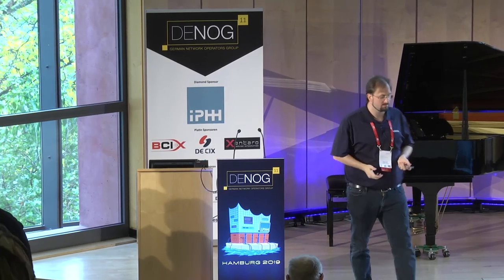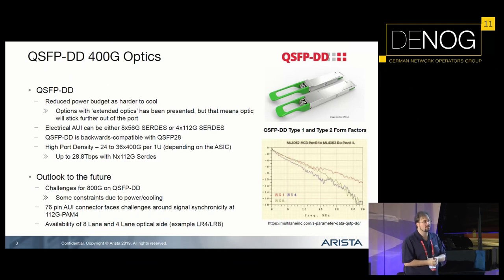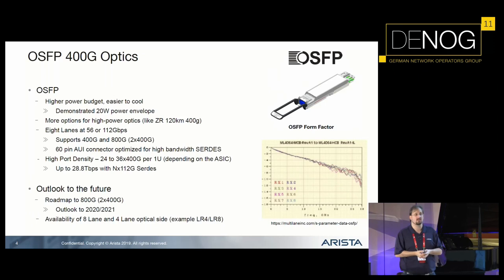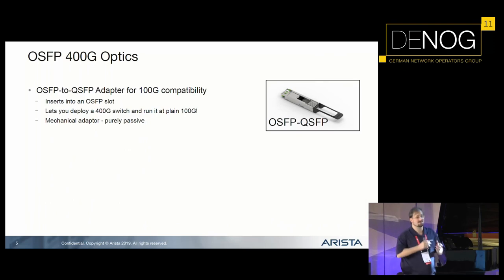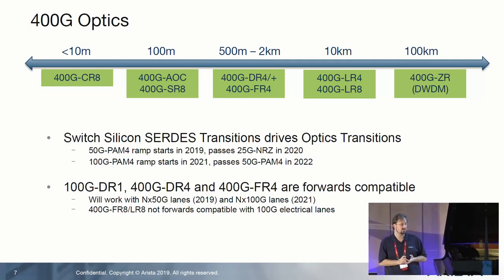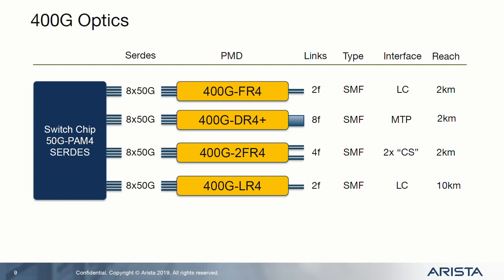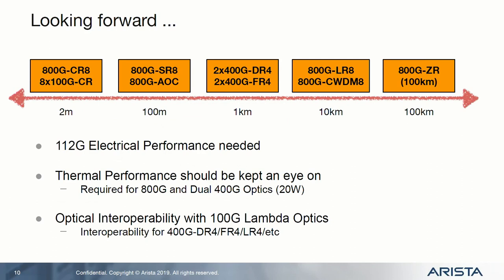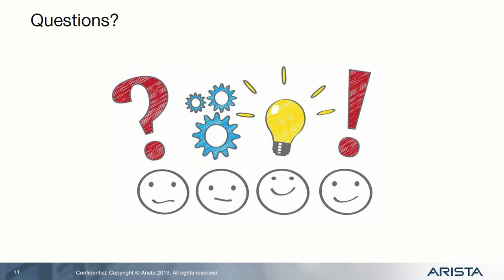400G and beyond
400G brings several improvements also towards existing 100G. This lightning talk shall give a slight insight over the the ratified 100G optical standards coming with 400G.

400G brings several improvements also towards existing 100G. This lightning talk shall give a slight insight over the the ratified 100G optical standards coming with 400G.

Florian Hibler